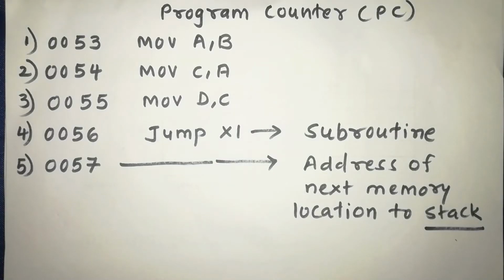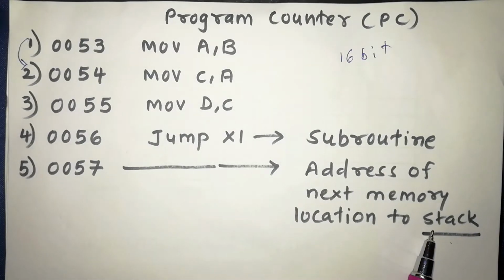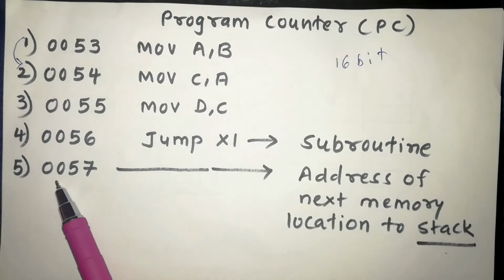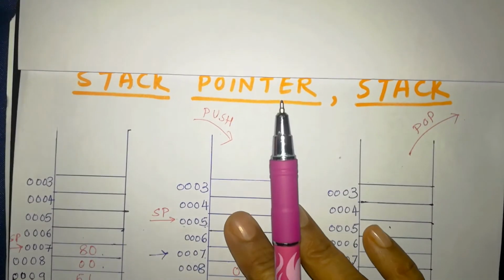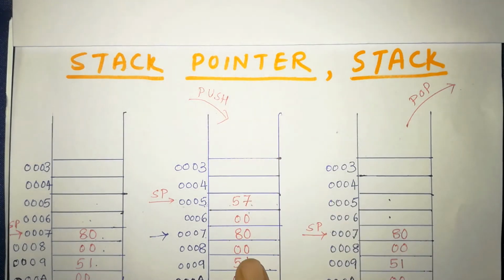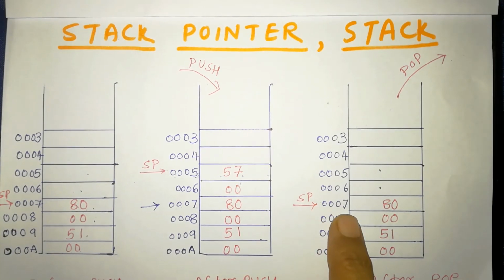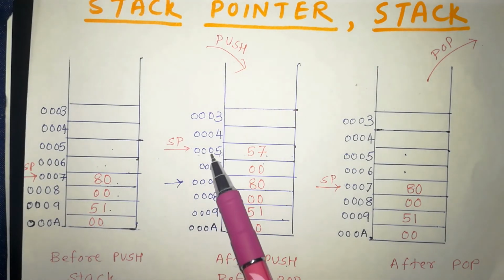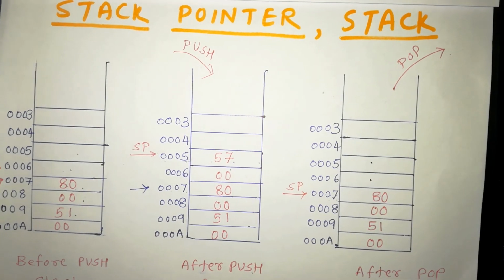Program Counter and Stack Pointer in 8085 :- Basics | Best Video Explained in easy way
This Video is consists of Program Counter and Stack Pointer in 8085

Also you can Check other Videos From my Channel for Computer Science Topics in Marathi.